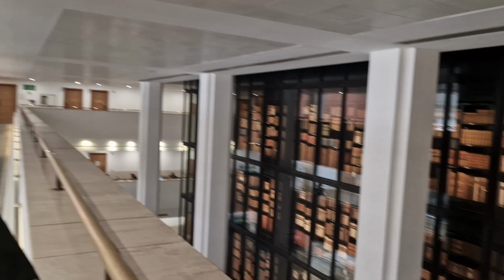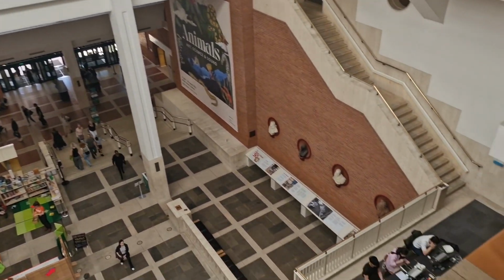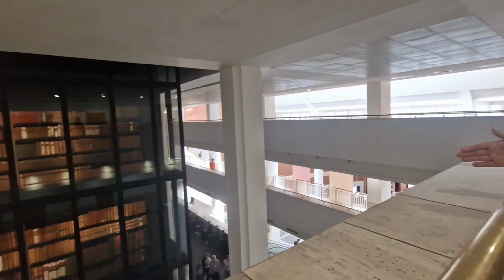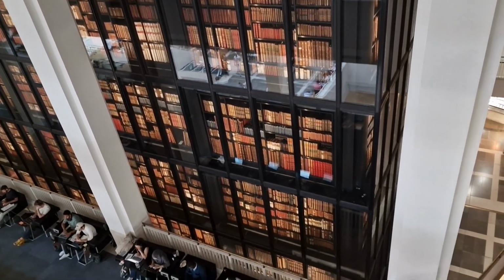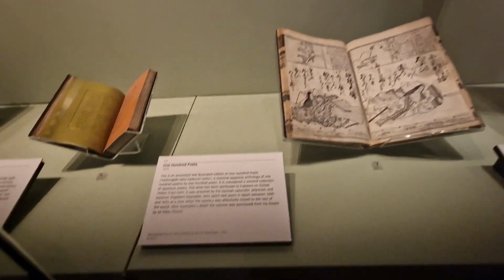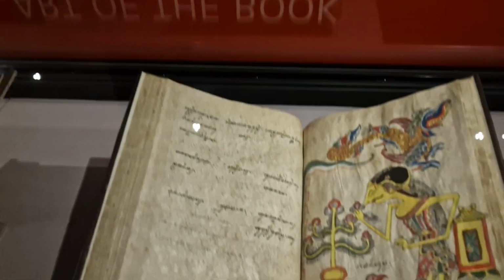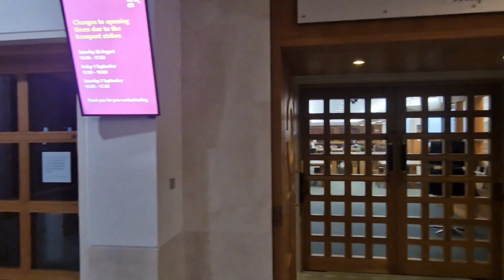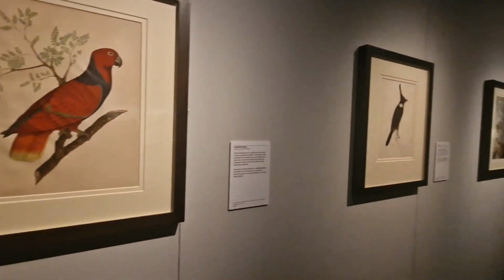Epic Adventure at the British Library: Unveiling History, Secrets, and More! 📚🔍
Join me on an enchanting journey as I take you through my incredible day at the British Library! With my dad and granddad by my side, we embarked on a train ride to the heart of knowledge and imagination. From meeting Isaac Newton's statue to discovering King George III's royal book collection, we uncovered treasures that transported us through time. The library's exhibition centre unveiled the wonders of Shakespeare's plays, ancient manuscripts, and the significance of the Magna Carta. Get ready to be amazed by the art of books and the secrets they hold. With special reading passes, we delved into far-off lands in the Asian section. This video is a tale of exploration, curiosity, and the magic of books that will captivate the hearts of adventurers of all ages. Come along and let's dive into a world where stories and history intertwine!